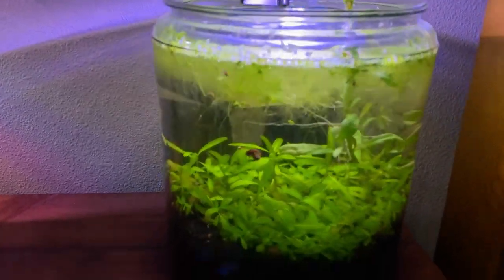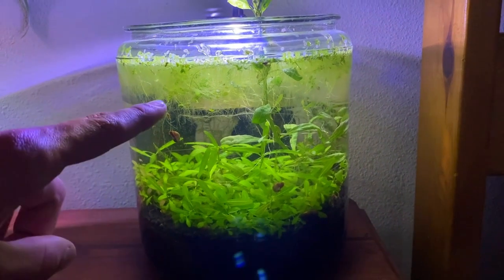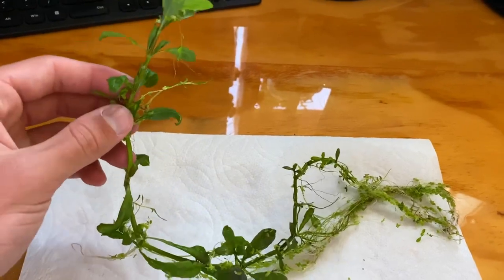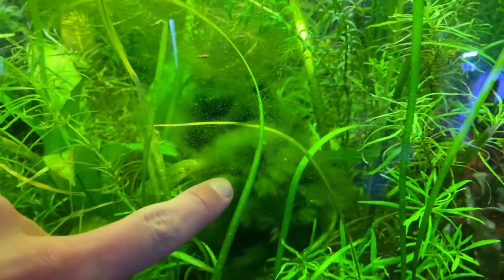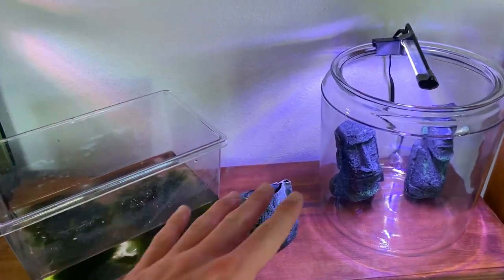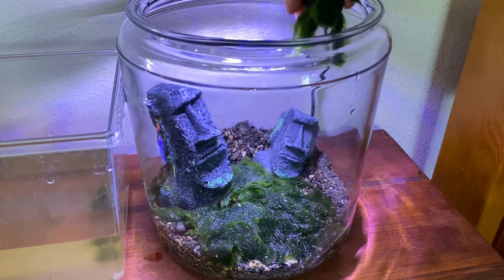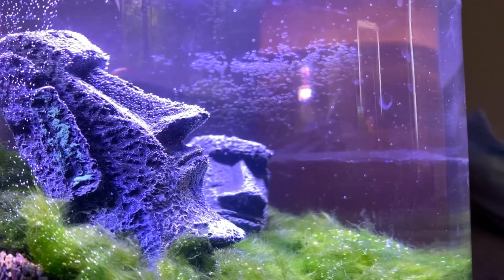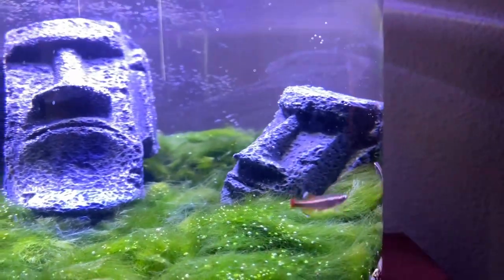Marimo Moss Ball Aquarium Setup!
In this video I will be using marimo moss balls to create an Easter Island themed tank!